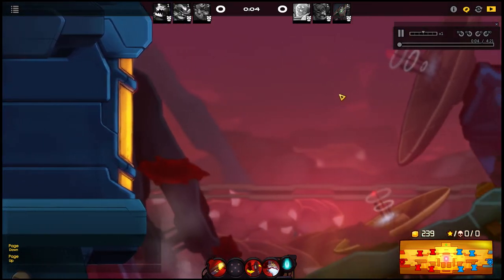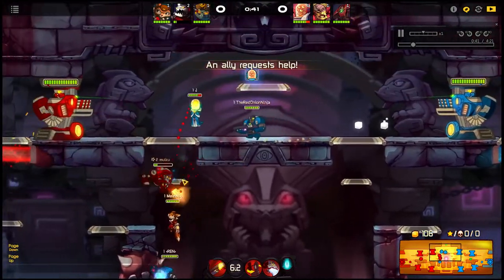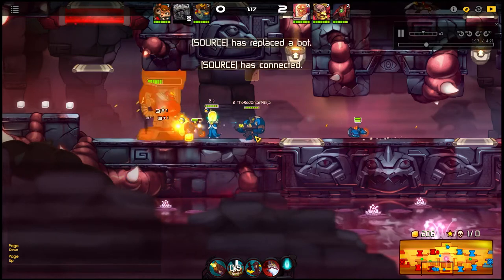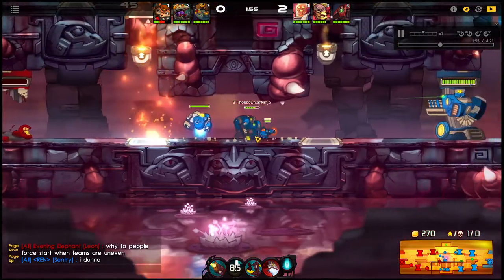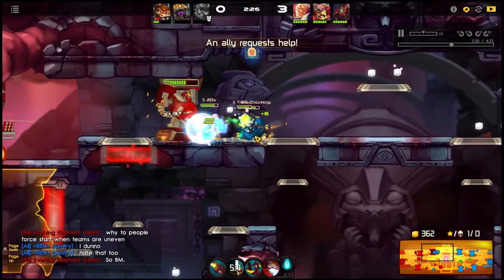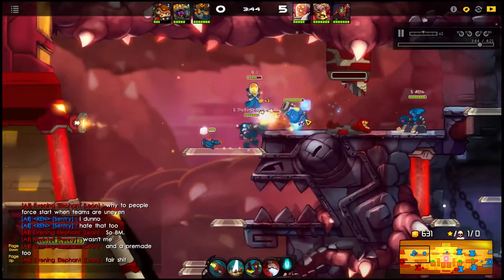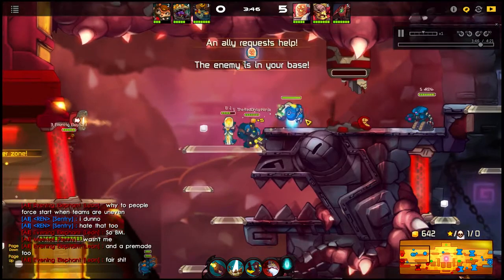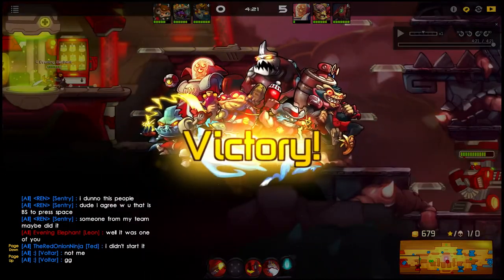Awesomenauts: Aiguillon speedrun!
The fastest awesomenauts match i've ever had!

Thanks to Ronimo for allowing videos of their "Awesome" game :)